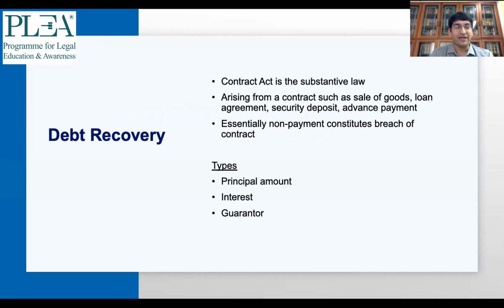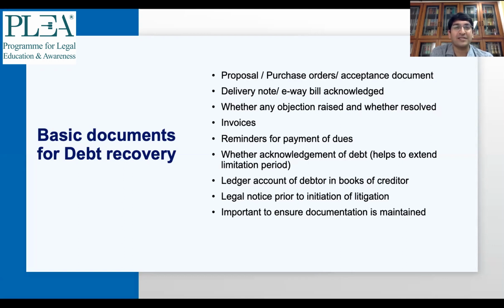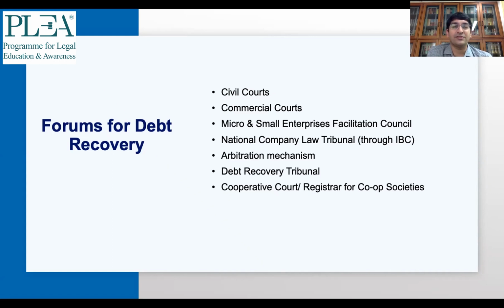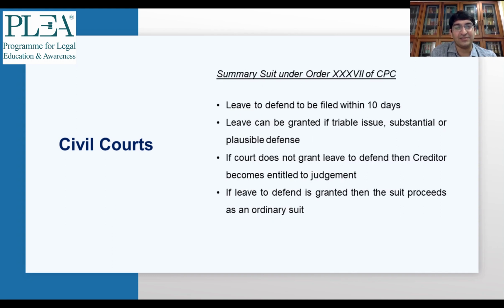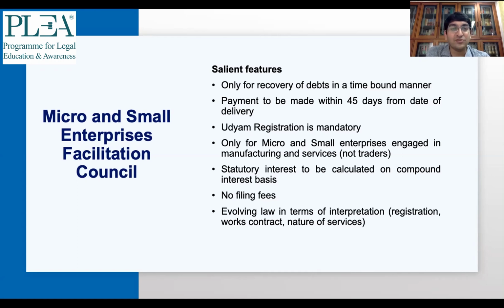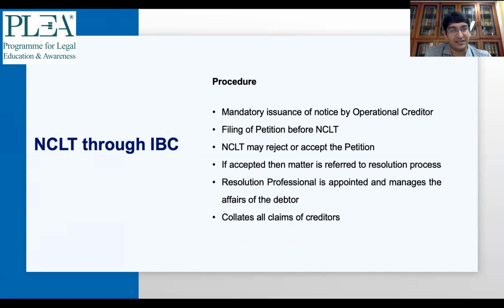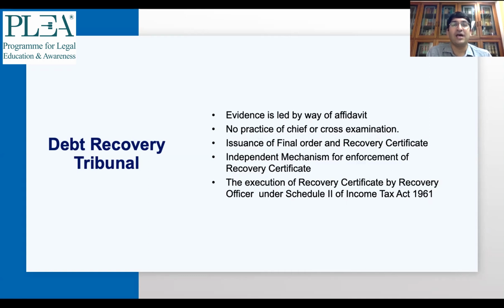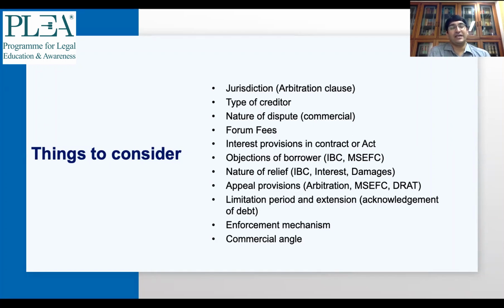Debt Recovery Forums An overview by Kunal Gokhale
In this webinar, Adv. Kunal Gokhale provides a clear and practical overview of Debt Recovery in India. The session covers the essential documents involved and explains the key forums used for recovery, including Civil Courts, Commercial Courts, MSEFC, NCLT, Arbitration, Debt Recovery Tribunals (DRTs), and Cooperative Courts. Each forum is discussed with respect to its scope, jurisdiction, and practical relevance, helping viewers understand where and how recovery proceedings should be initiated. The webinar concludes with important considerations to keep in mind while choosing the appropriate forum. Highly relevant for law students, legal professionals, and anyone seeking a clear and practical understanding of debt recovery mechanisms.

00:00 Introduction
01:11 Debt Recovery: An overview
07:20 Basic Documents
17:15 Forums: Overview
20:53 Civil Courts
31:11 Commercial Courts
35:45 MSEFC
43:17 NCLT
51:40 Arbitration Proceedings
55:50 DRT
57:57 Cooperative Courts
59:50 Things to consider
1:06:47 Q&A